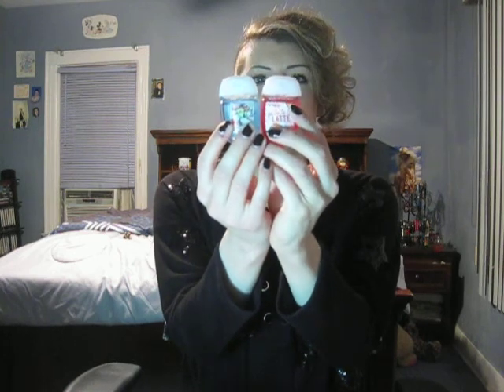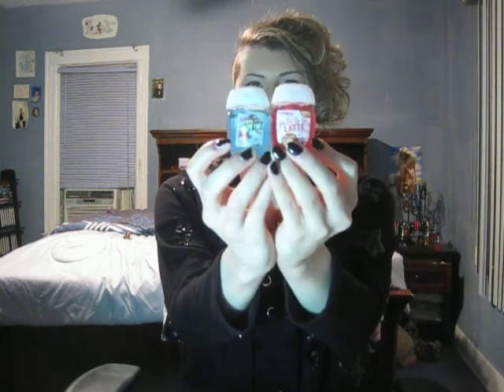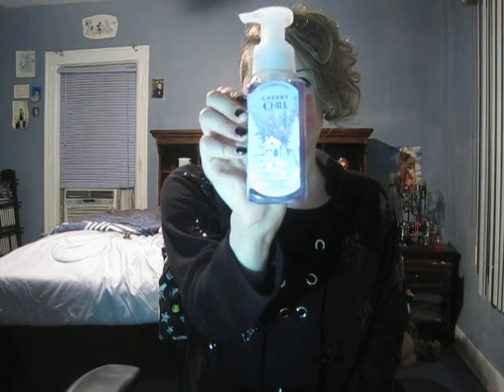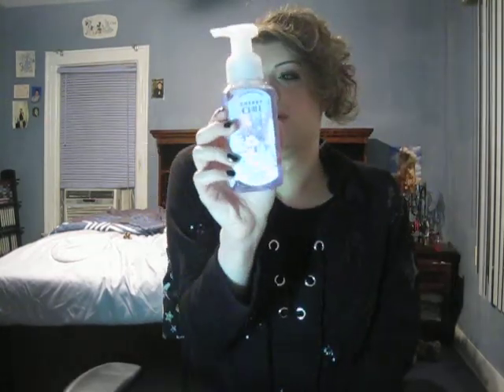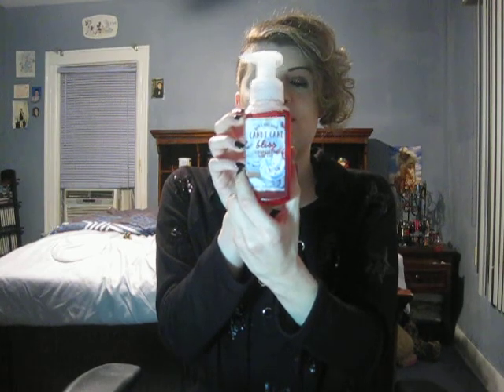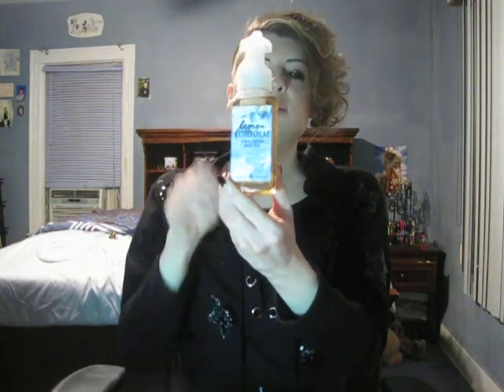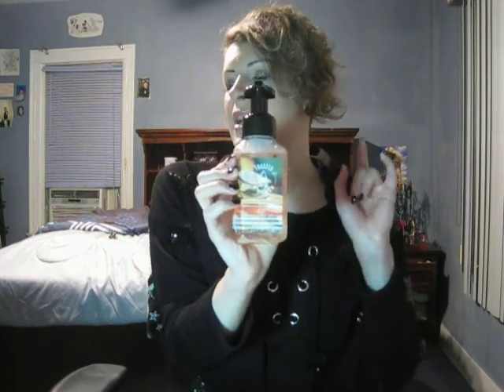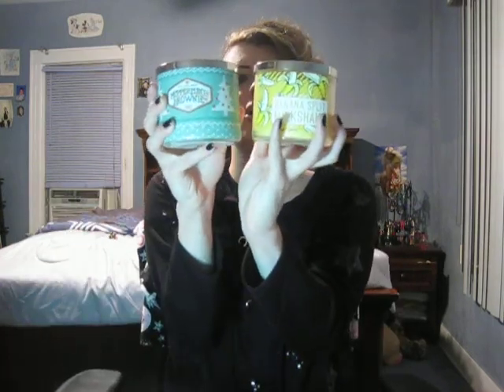My Best of 2018!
Showing you guys all of the things I loved during 2018! From makeup, body care, tv shows, movies and more!
- The video cuts off at the end, but I was completely done, lol.